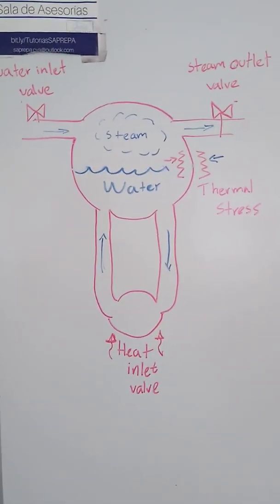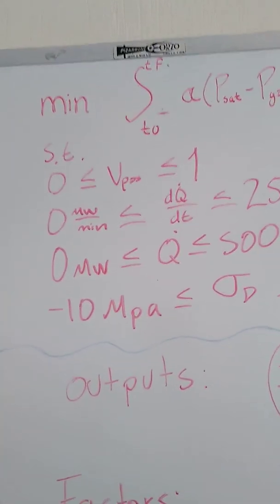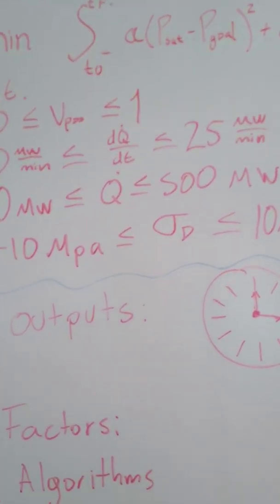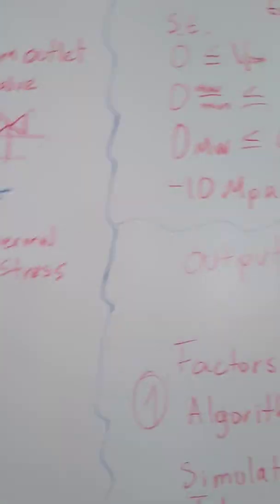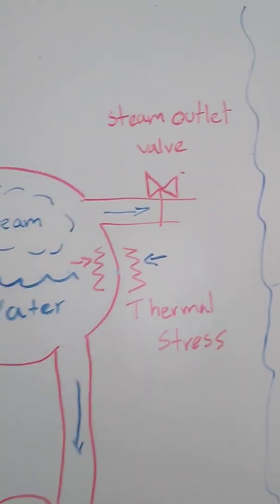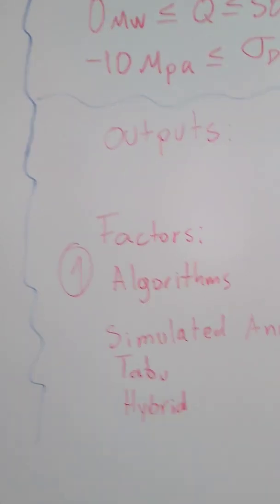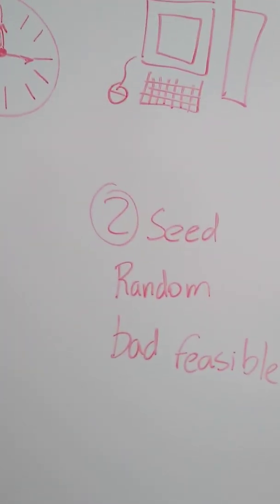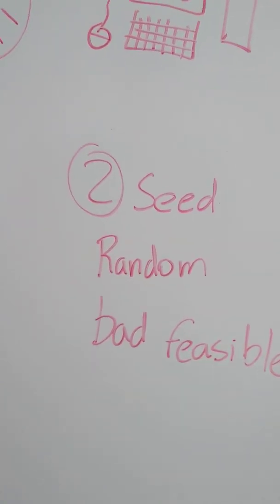Experiment to find the best startup sequence for a drum boiler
Experiment explanation for "experiment design and analysis" class